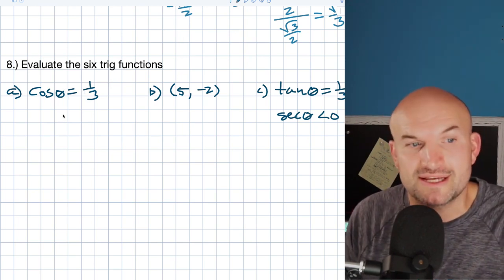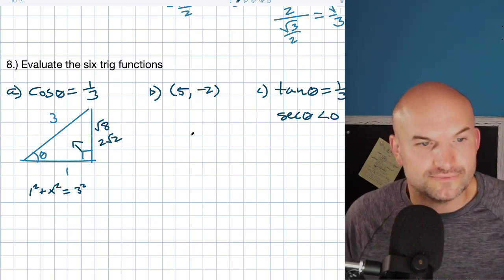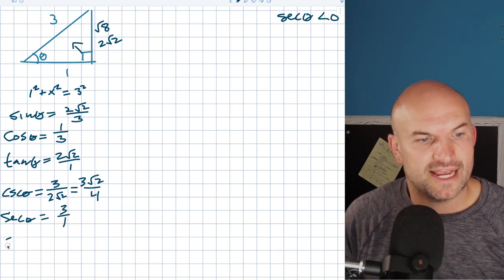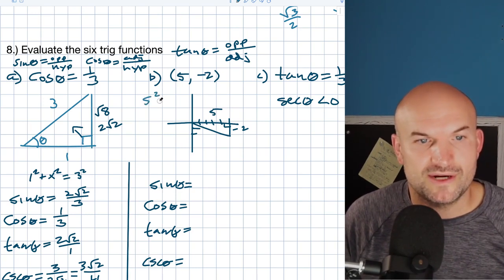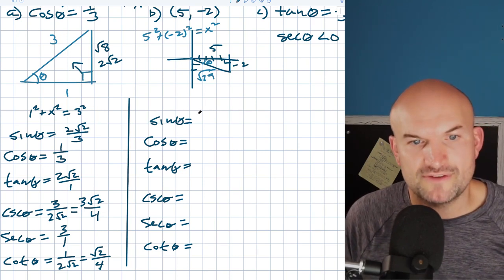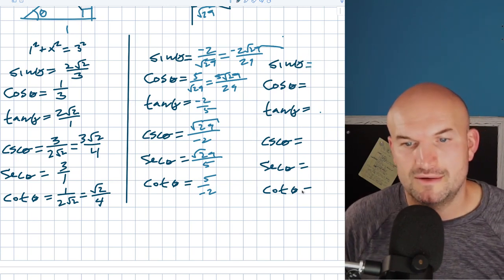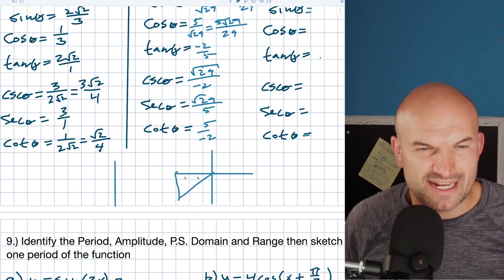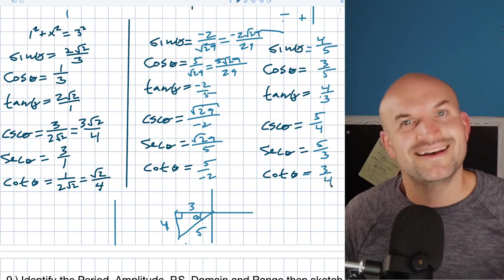Quick Review Evaluate Six Trigonometry Functions Given Equation